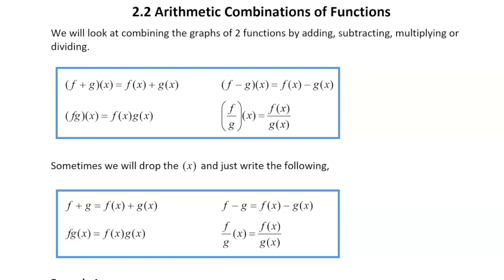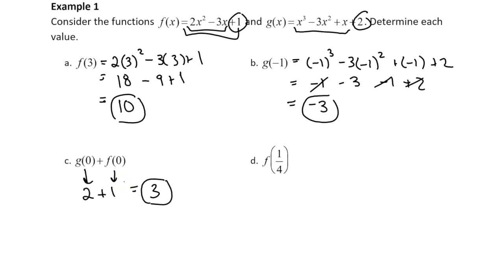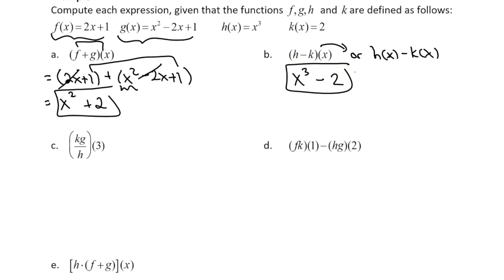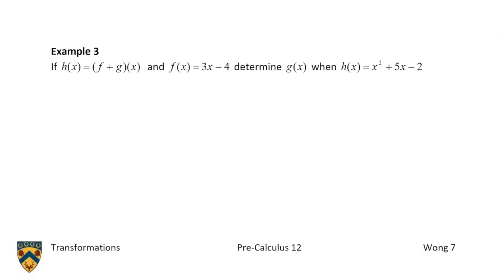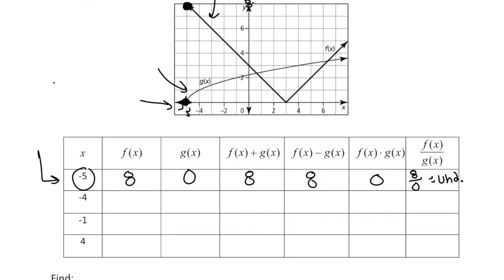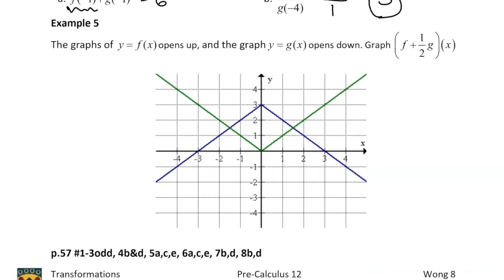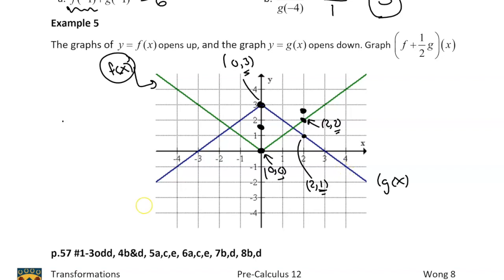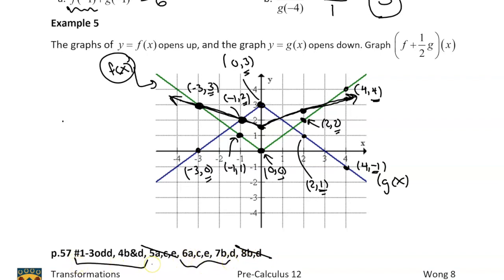Pre-Calculus 12 - 2.2 Combinations of Functions